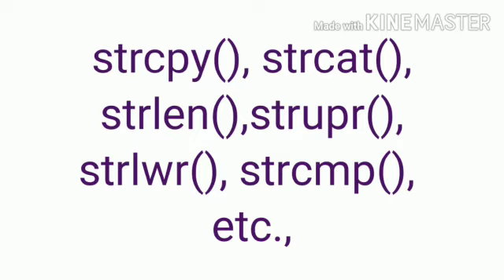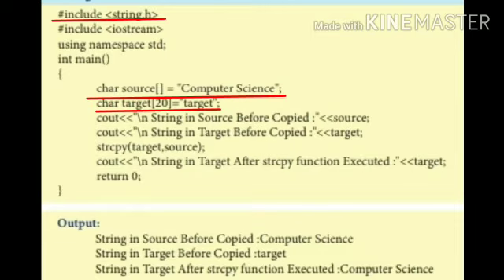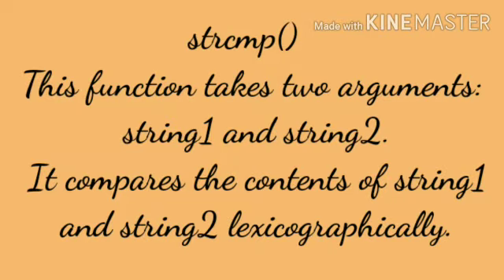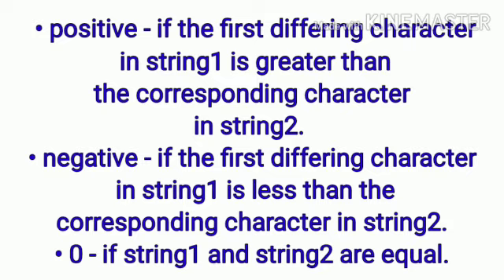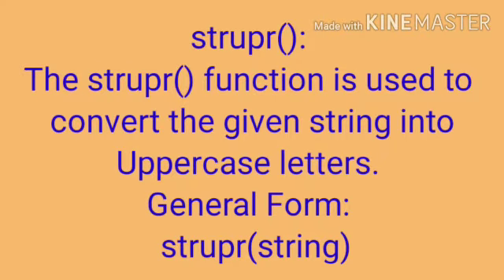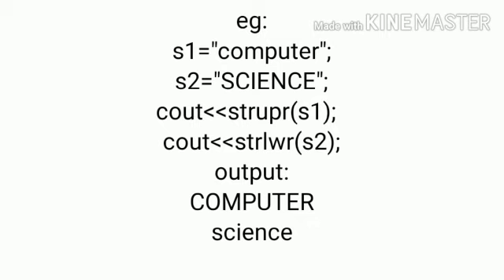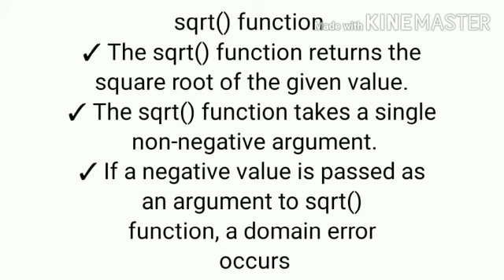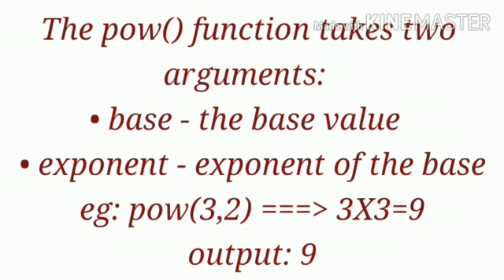XI CS functions (video 2)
string manipulation and mathematical functions